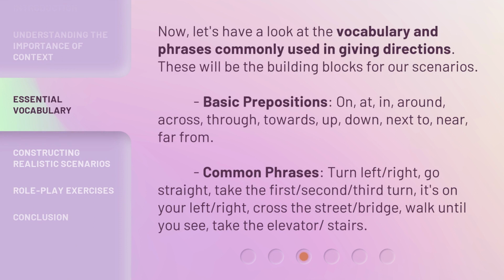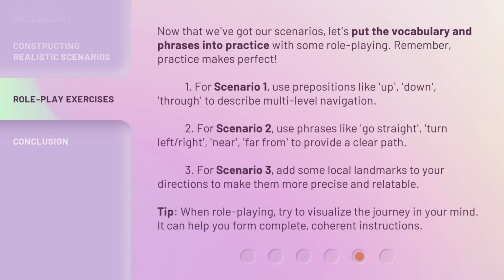Navigating English: Master the Art of Giving Directions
Master the Art of Giving Directions: Navigating English • Join us on a thrilling journey through Conversational English as we delve into the art of giving step-by-step instructions. Learn the importance of realistic context, essential vocabulary, and how to construct realistic scenarios for daily life. Buckle up and enhance your English language skills!

00:00 • Introduction - Navigating English: Master the Art of Giving Directions
00:41 • Understanding the Importance of Context
01:09 • Essential Vocabulary
01:54 • Constructing Realistic Scenarios
02:31 • Role-Play Exercises